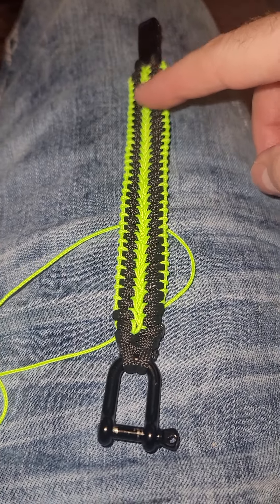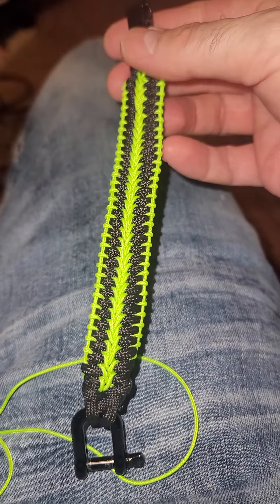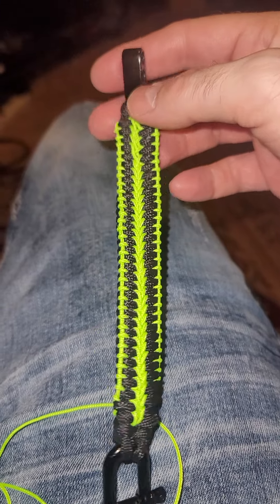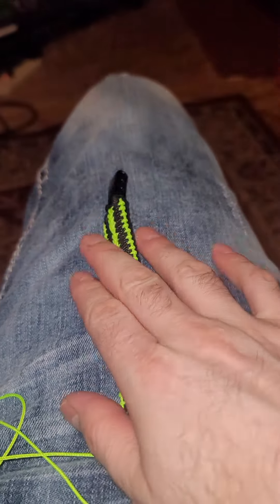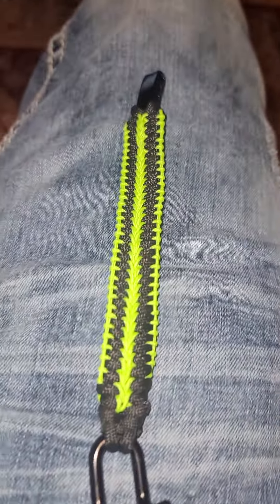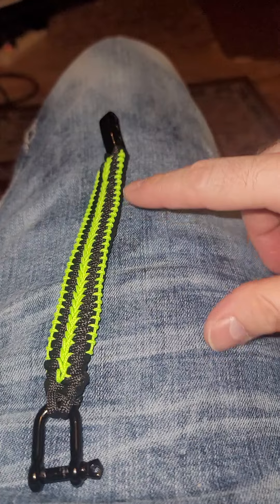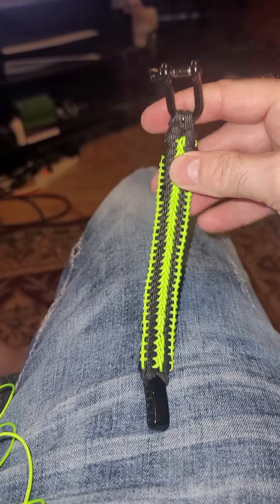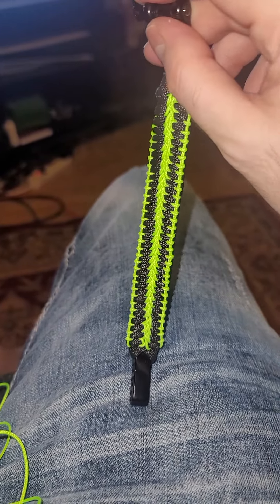Fishtail stitched PartHow to Stitch Paracord Bracelet How to Make Stormdranes StitchedFishtail